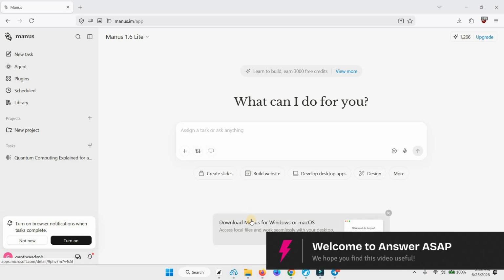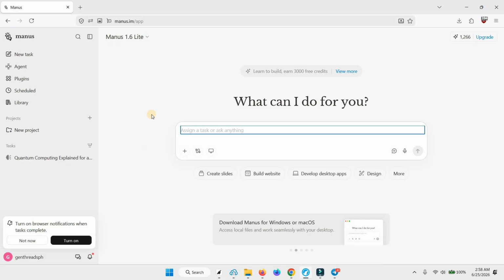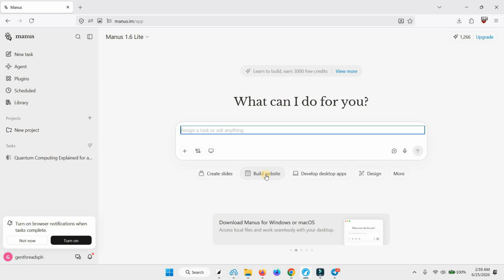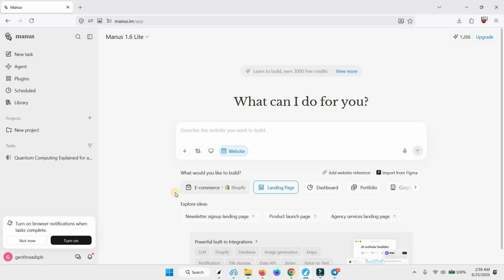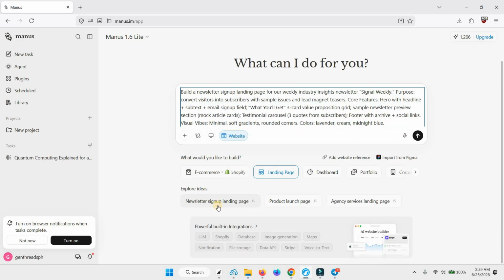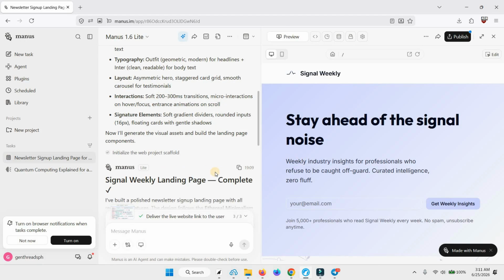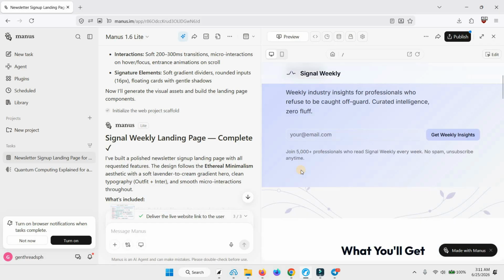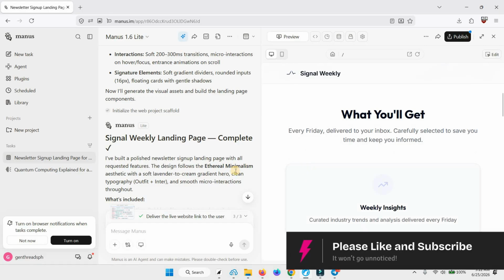How to BUILD a WEBSITE with Manus AI (Step by Step) 2026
This video will guide you through the steps of creating a website using Manus AI, making it easy for anyone to start their online presence. Please consider liking the video and letting us know if you have any comments, ideas or questions, we really appreciate any feedback! We have plenty of other tutorials on our channel so come and see if we can help you with anything else :)